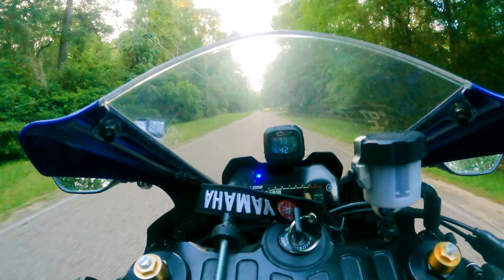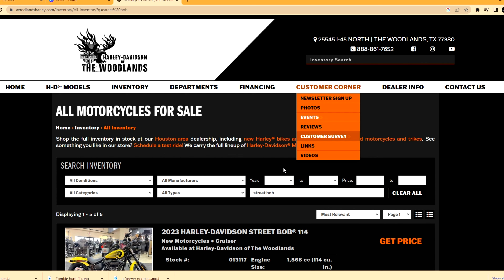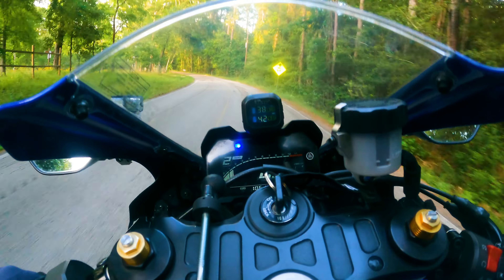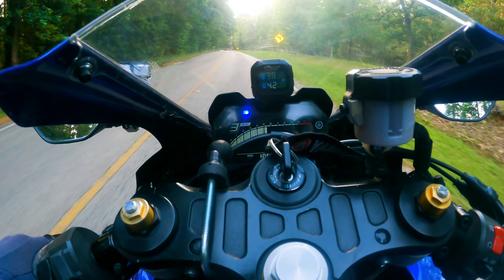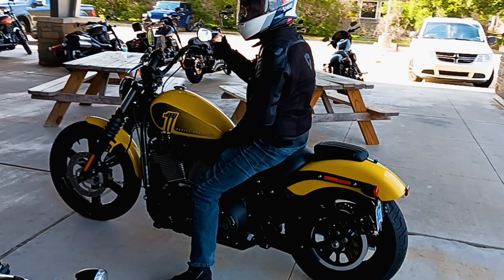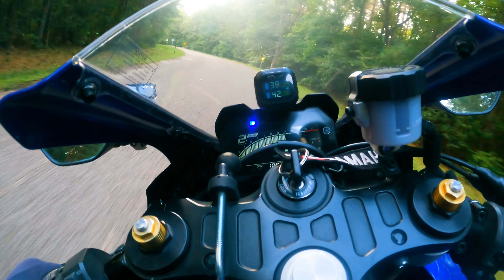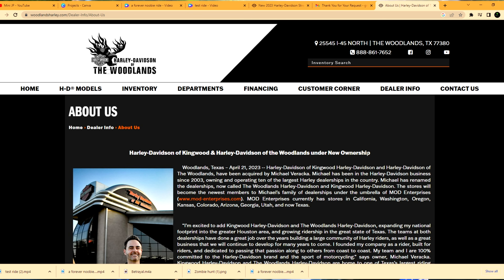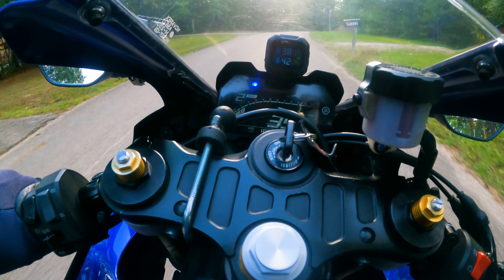Houston Area Motorcycle Dealer Review /Harley Davidson of the Woodlands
JP gives an honest review about Houston Area Motorcycle Dealers.
Episode 4.  Harley Davidson of The Woodlands, TX